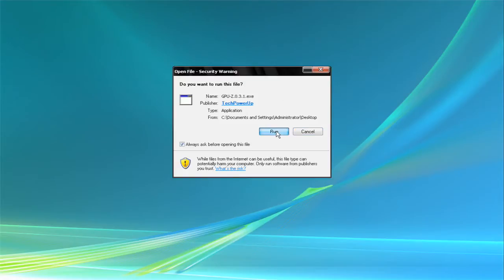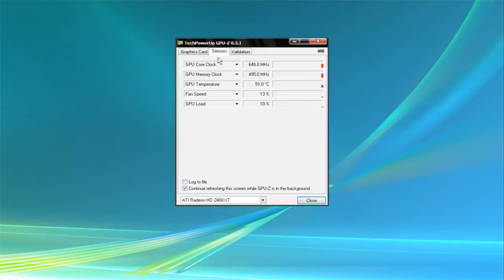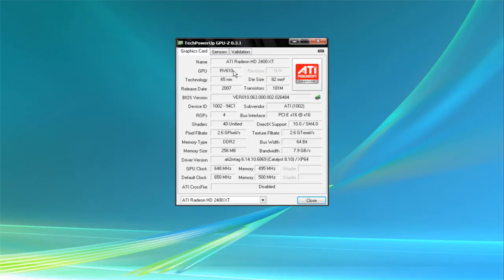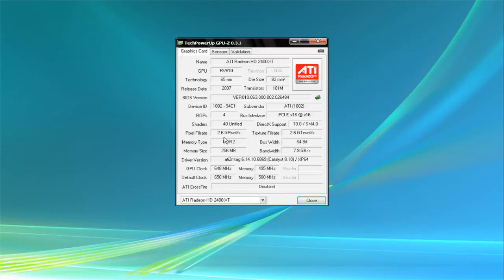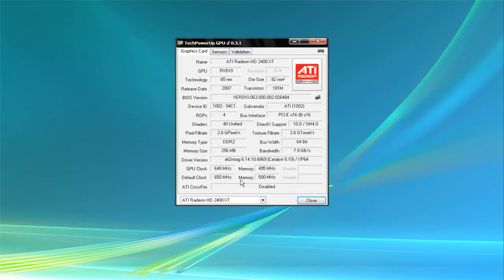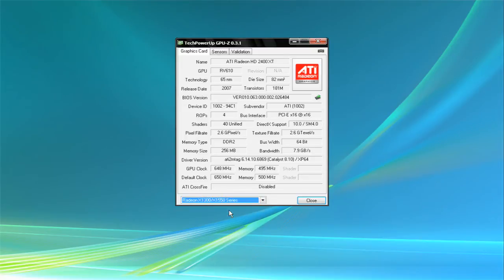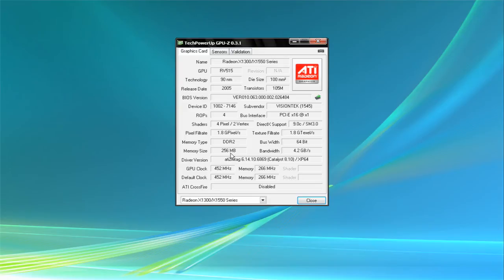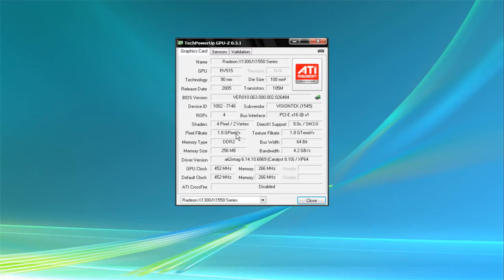GPU-z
GPU-z is a free monitoring software similar to "CPU-Z" but for the graphics card.